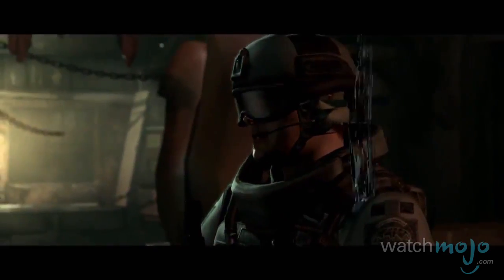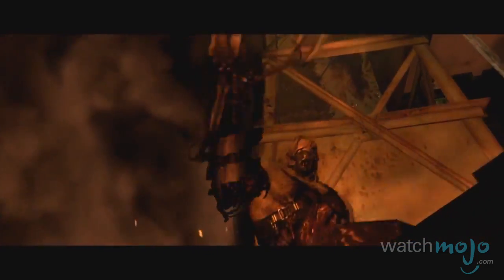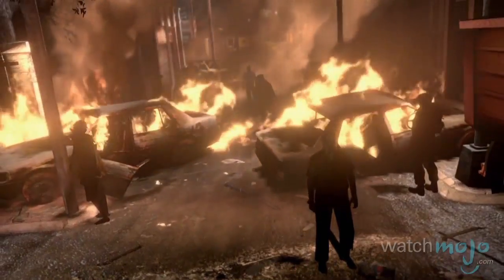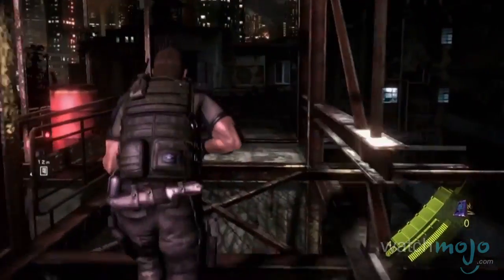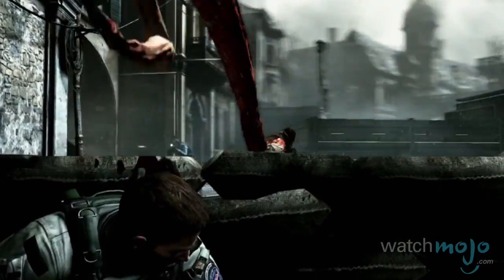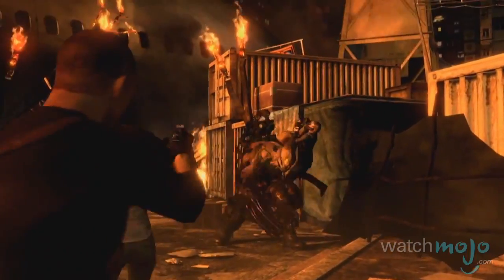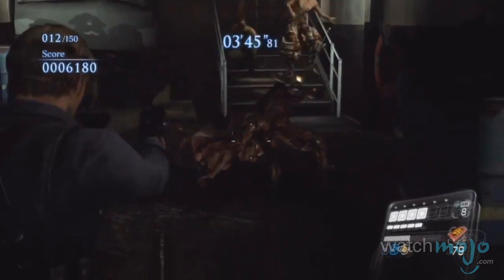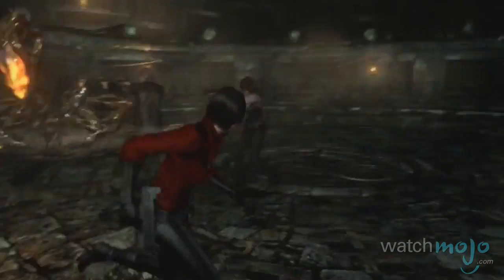Resident Evil 6: Everything You Should Know